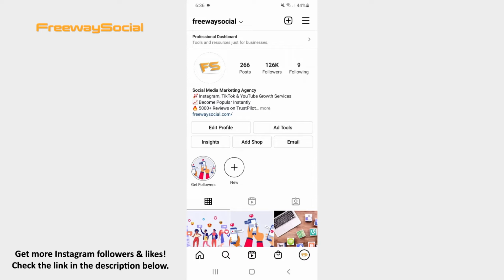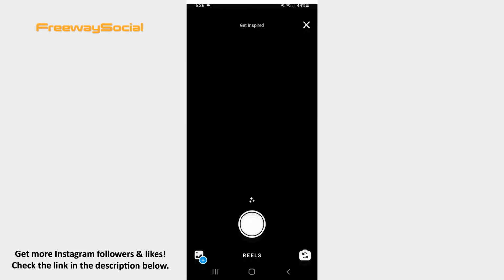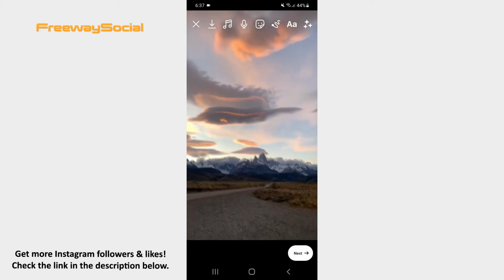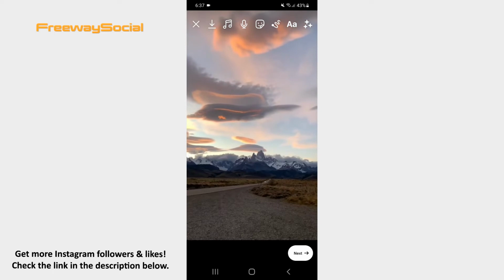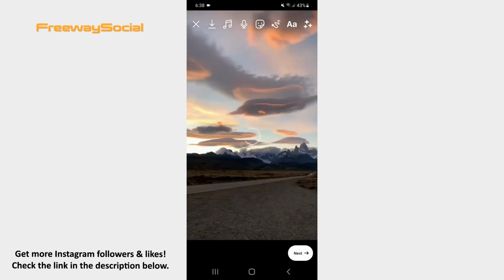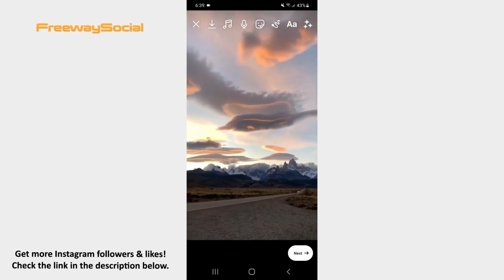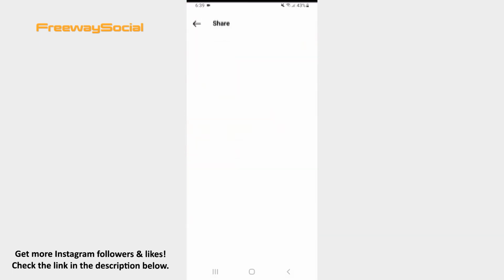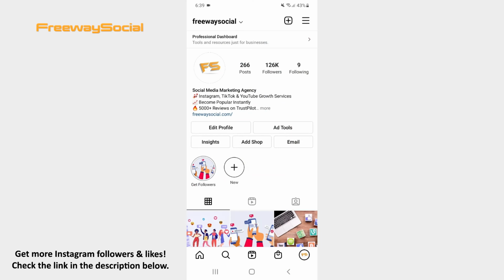How To Use Voice Effects On Instagram Reels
In this video I am going to show you how to use voice effects on Instagram Reels.

Voice effects on Instagram Reels allow you to change the original video sound into the one that sounds like you just inhaled helium.

1. Go to your Instagram profile tab and press on the plus icon at the top of the screen.
2. Click on the Reel option.
3. Once the camera screen opens, record the video or upload it from your camera roll.
4. Keep in mind that you can record your voice by hitting the microphone icon at the top of the screen.
5. Then press on the music note icon and select the Voice effects tab.
6. Now choose the voice effect you like.
7. As soon as the voice effect is selected, click anywhere on the screen.
8. Don’t forget that you can also insert stickers, draw or write something on your video, if you want.
9. When your video is ready, tap the Next button.
10. Upload your video to Reels by hitting the Share button at the bottom of the screen.

That’s it!

I hope this guide was helpful and you were able to use voice effects on Instagram Reels. Don’t forget to like this video and visit us